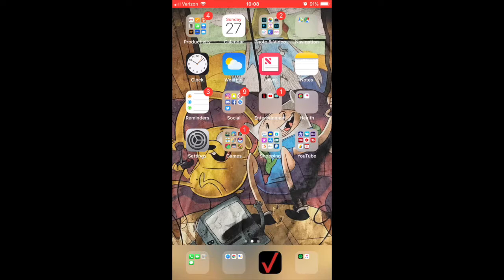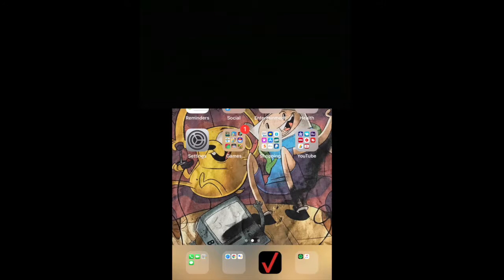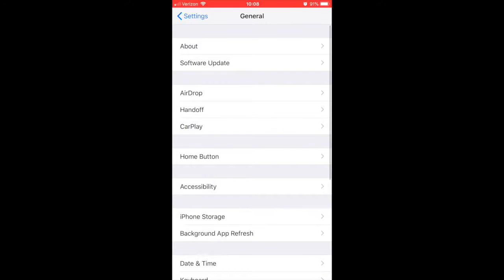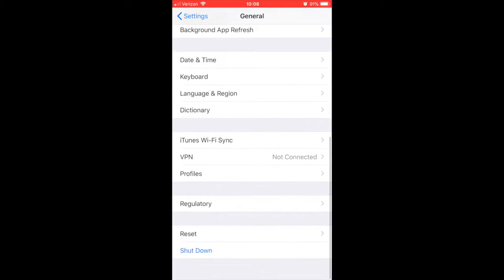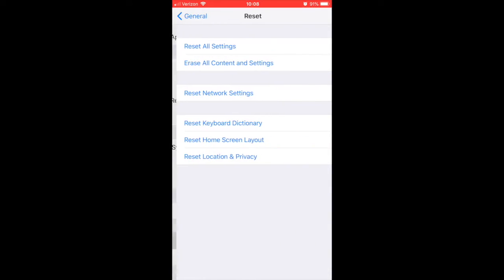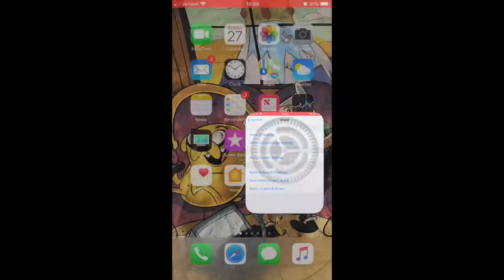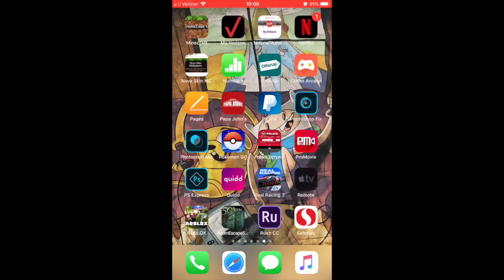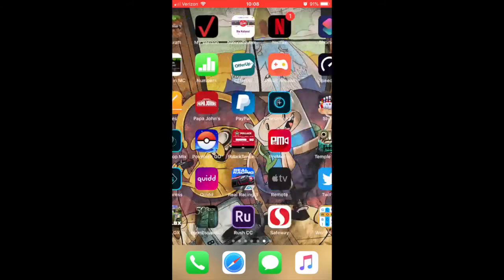How to Reset the Home Screen Layout on iPhone and iPad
Hi guys welcome back to a new Apple tutorial video today I am going to show you guys how to reset the home screen layout on iPhone and iPad.

alexfinnboy